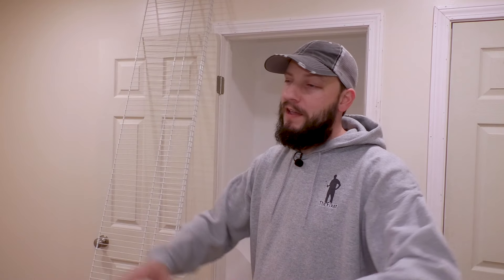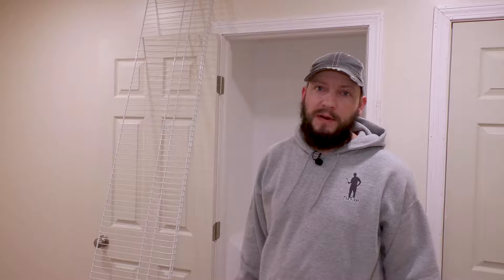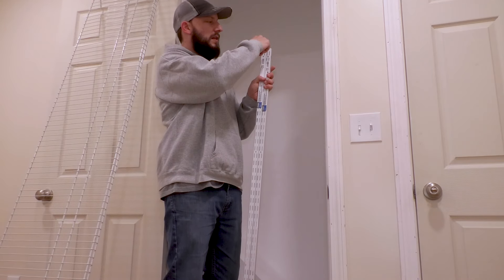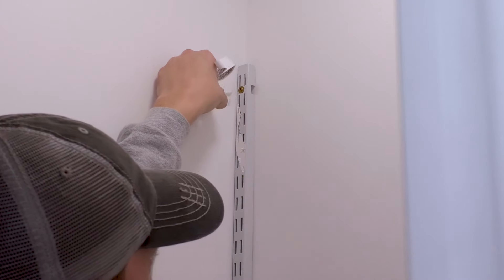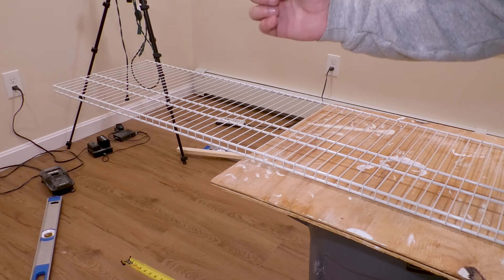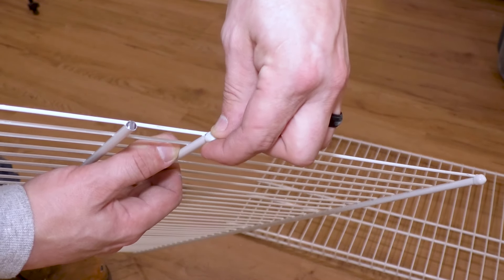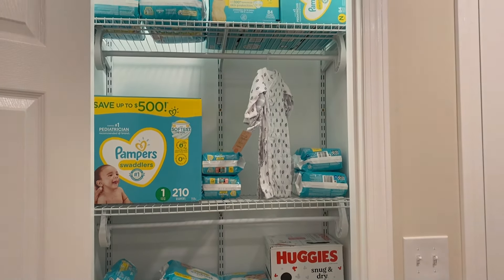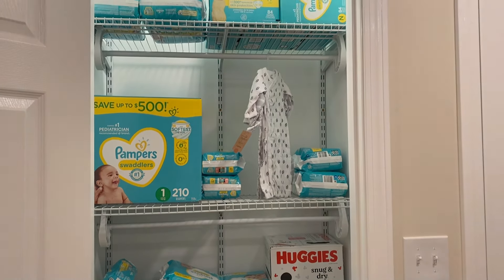How to Install Adjustable Wire Shelving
In this video, I show you how to install adjustable wire shelving.  This third bedroom is going to be a new nursery for our twin boys so by using adjustable shelving, it was going to be easier for organizing as time goes by.